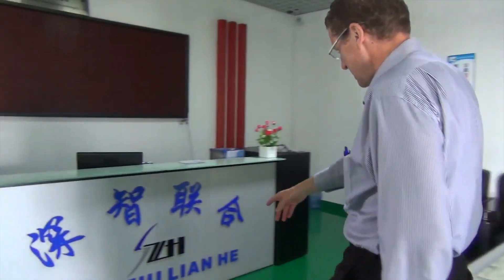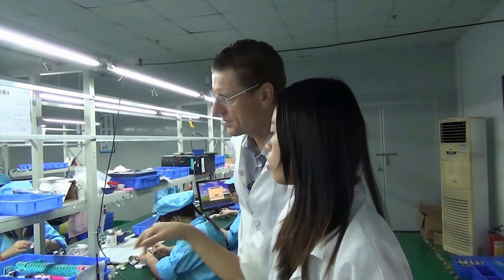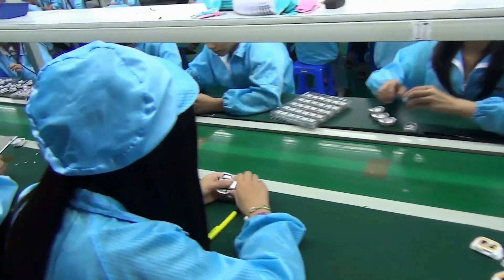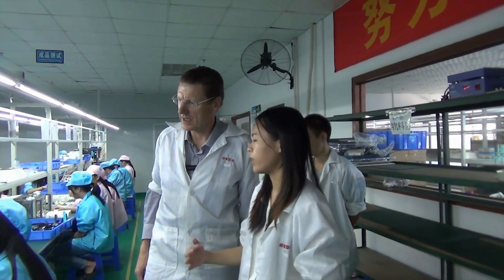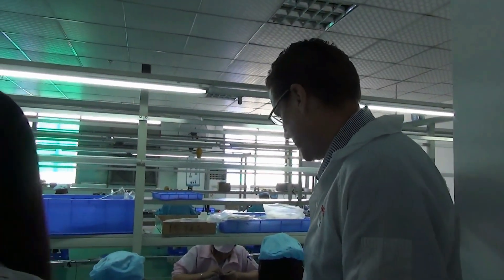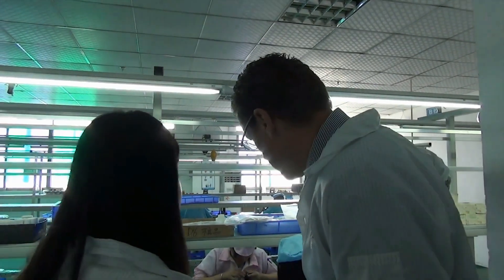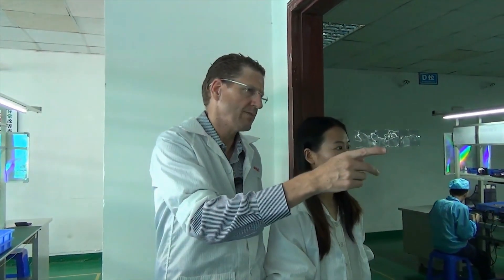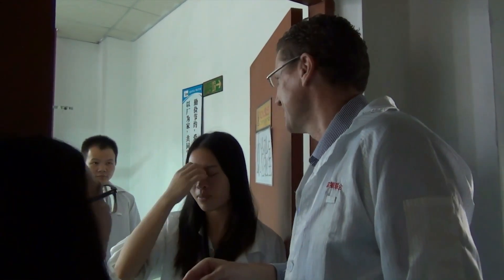Inside a smartwatch factory (2) - Part 1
Shenzhen Kingsmart Technology Co., Ltd (Bestop Industrial (HK) Co., Ltd)

• Introduction
Bestop Industrial (HK) Co., Ltd is a high-tech industry engaged in developing, designing, producing and marketing smart wearable products. It was established in 2014; the manager used to work for a smartphone manufacturer and video production company as a designer and then he left the company and set up his factory.
• Product
Their main product is the smart watch, like Fitbit and iWatch, except the smart watch is less expensive than others. Their most expensive smartwatch only costs around RMB 260. What is more, they also produce sports bracelet, anti-lost device, and kid’s tracker watch.
As for the payment arrangement, if the finished goods are in stock, the buyers need to pay in full and then the supplier will arrange the shipment. If the buyers want to customize and put their logo on the smart watch, then the buyer will need to prepay 30 percent of the full payment. It is after the supplier finishes the production, buyers should fetch the balance before the shipment.
• Positives
They have a higher standard of raw materials; they only use brand new screens and key parts from Panasonic, Sony, LG, Samsung, and other domestic well-known brands as well as the chips from Japan, South Korea, and Taiwan.
They also have a professional market research team who is familiar with the global market trends and has good knowledge of different market requirements for products and provides suitable proposals for customers.
• Negatives
After inspecting their assembly line, there were some points they could address to have a more sustainable factory. First, they should have the anti-static wrist strap on the workers’ wrist those that directly touch the electronic components. Second, the workers doing the quality control of the finished products should wear gloves to avoid leaving their fingerprint or sweat stain on the touching screen? Third, when they put the watch together into the boxes, there should be some partitions in between to avoid the surface scratch. Fourth, the movement of watches to another area for Bluetooth testing should be done in a sealed container. Finally, the screen protector should be placed on the top with more precision to show a higher quality of workmanship.
• Surprise
And their orders from Global Sources Expo are normally sample orders with a small quantity, but they can meet potential big customers in the Expo. In comparison to last year, their numbers of orders increased, especially from July to December, one reason is that period is fewer months after the Expo and customers start placing orders after their visit to the factory or receiving samples. The other reason is near the year-end; customer will place Christmas orders.